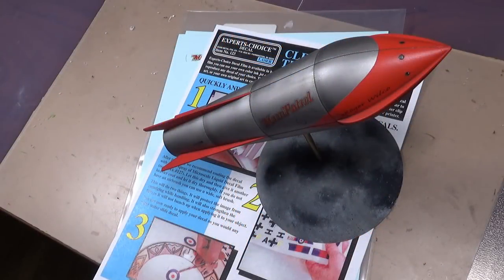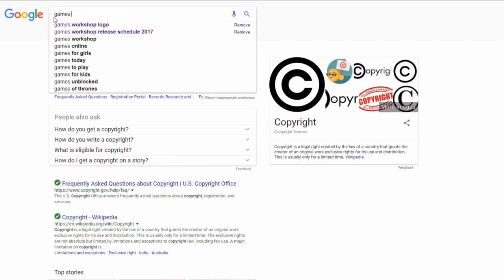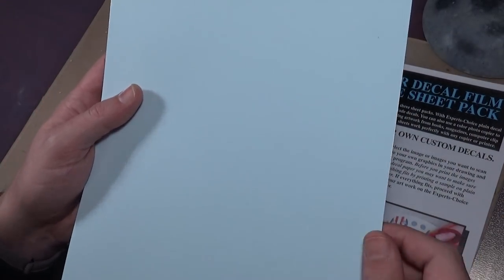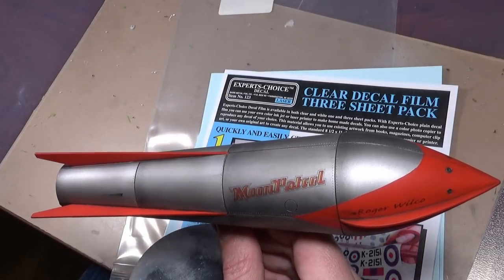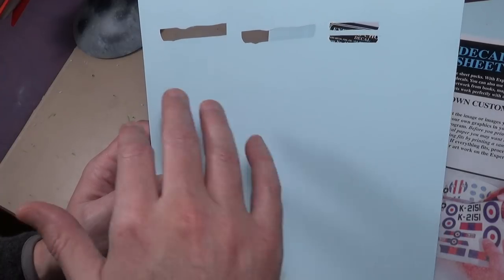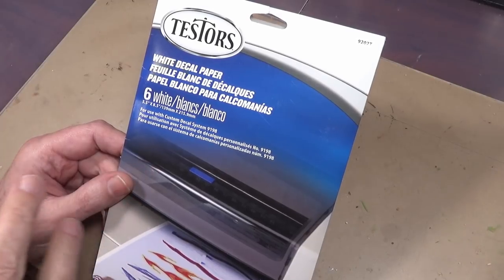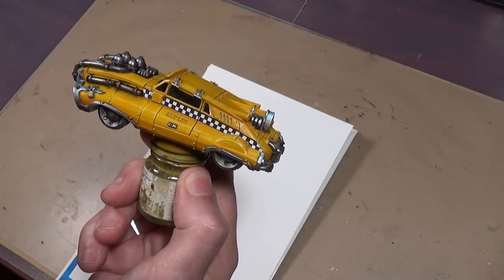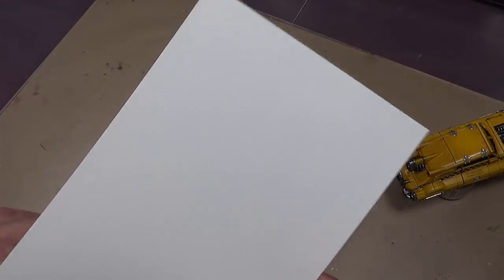How to Make Decals for Miniatures & Models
Making decals at home is relatively easy provided you have a decent printer. Also quick reviews of both Bare Metal Foil and Testors decal paper.